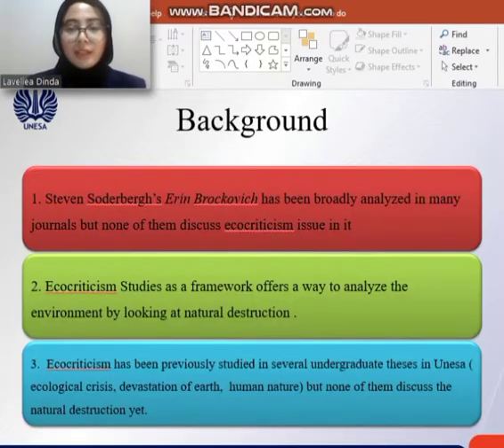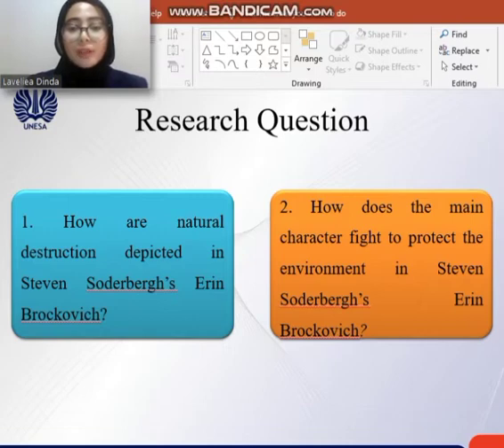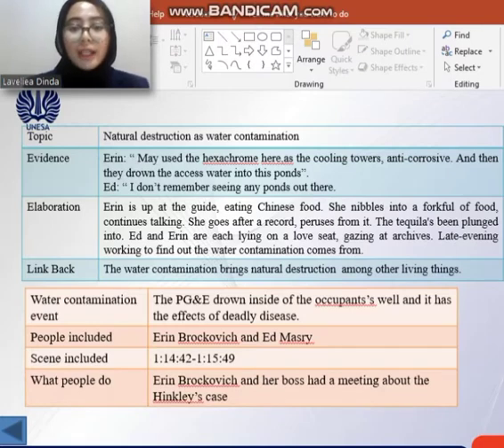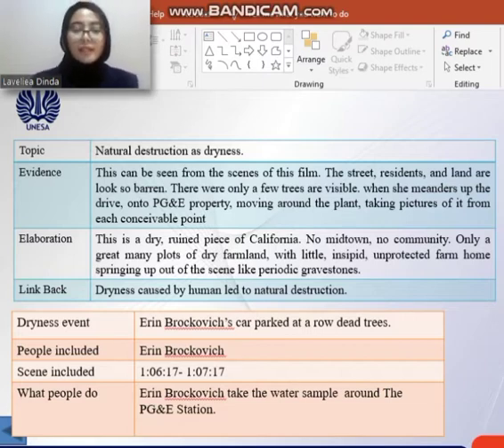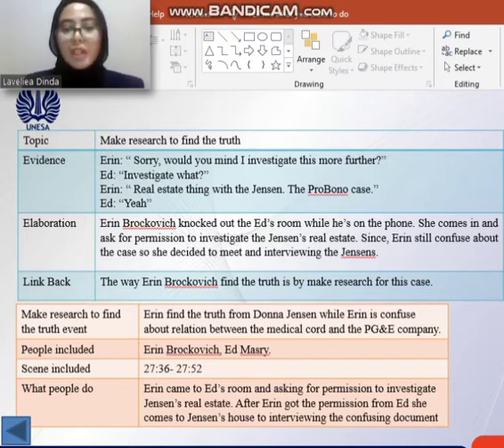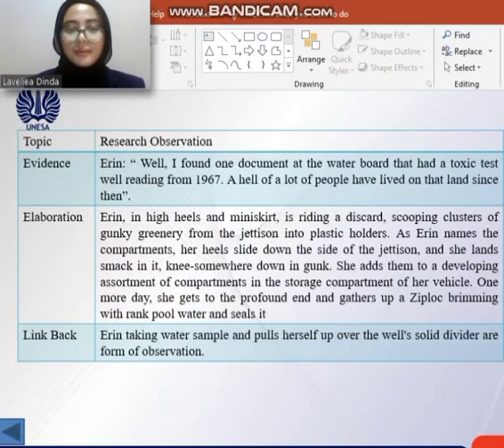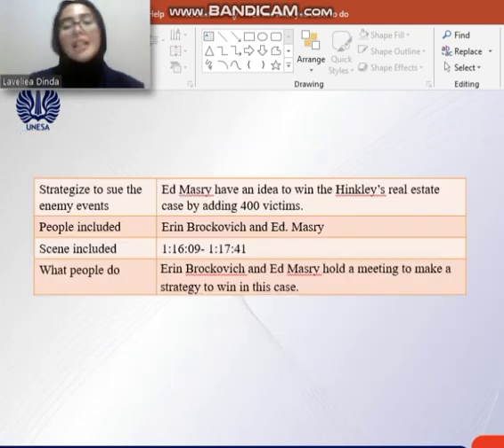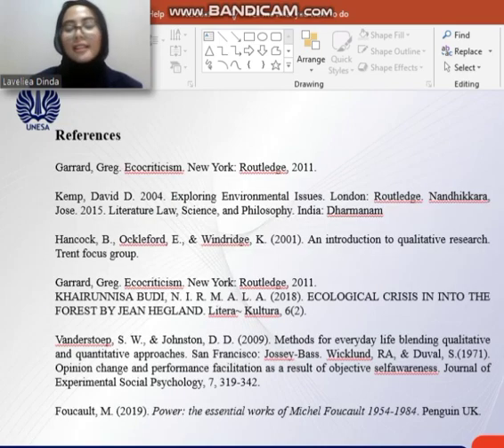Laveliea Dinda R -Thesis Proposal Presentation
Due to the pandemic of Covid 19, all students have to make a video presentation about their thesis proposal. So here's mine.